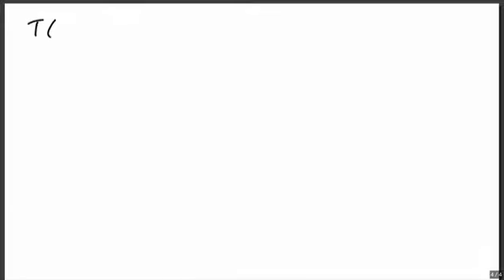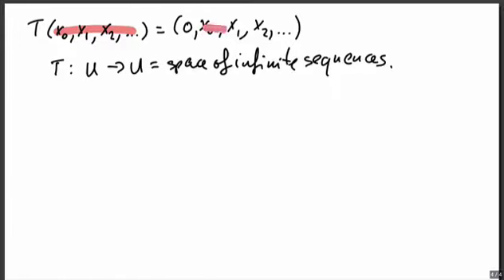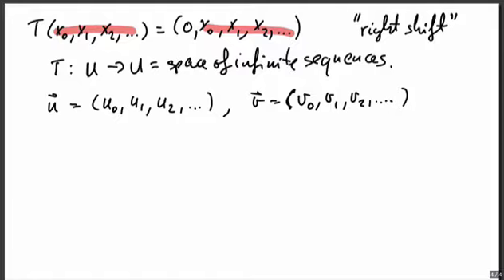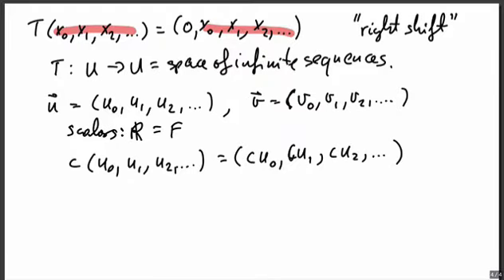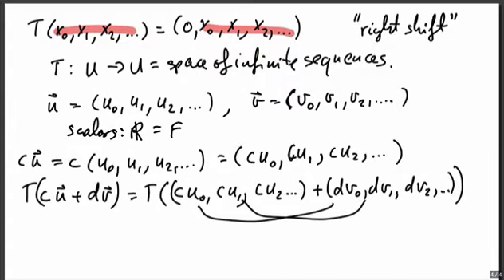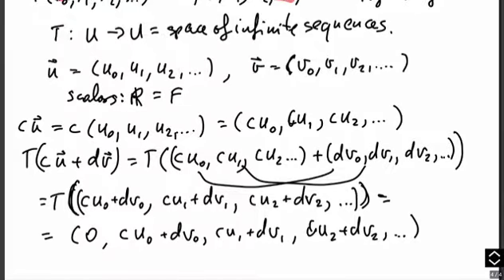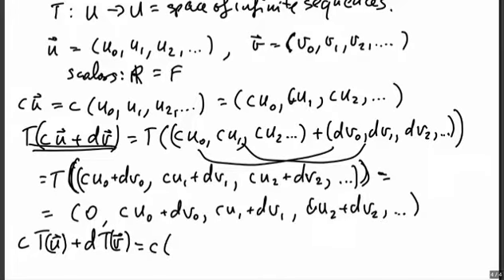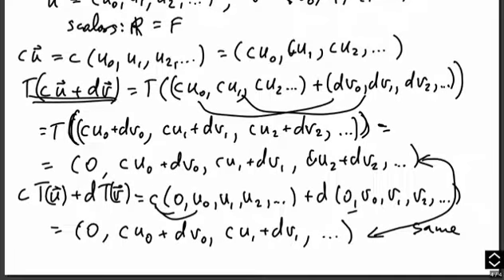linear transformation (or not) example with sequences 3